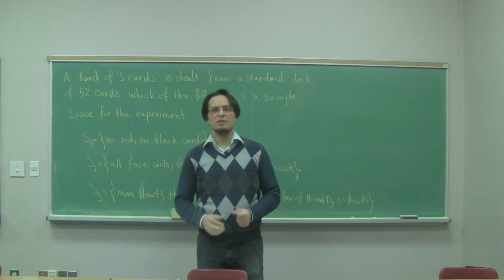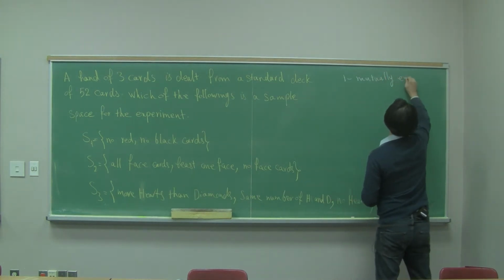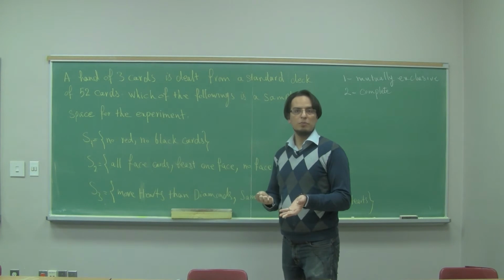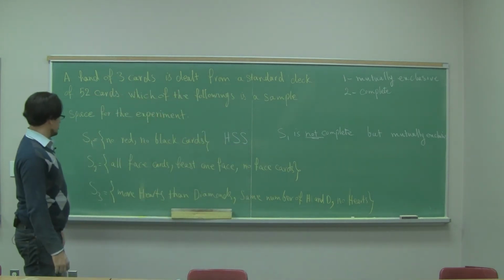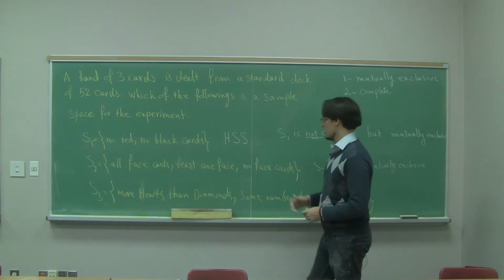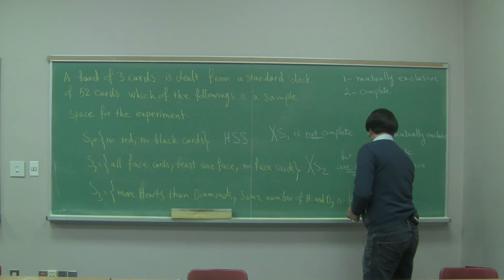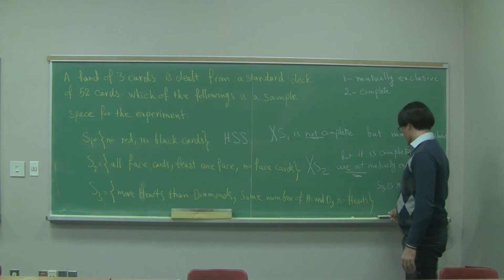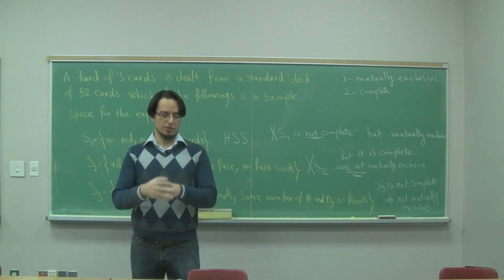Labtube-(Math1228)-Example: sample space